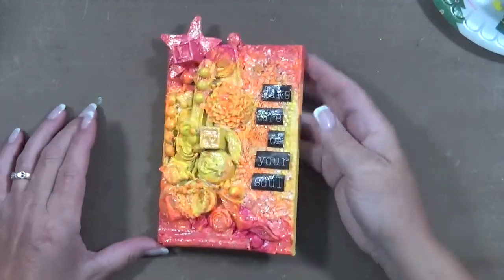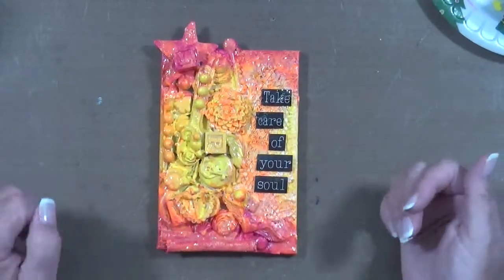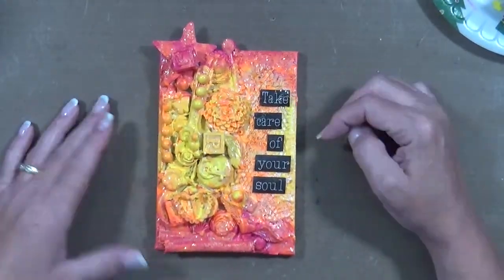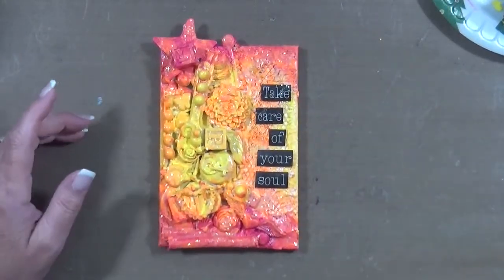Junk Drawer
Snail Mail  - Happy Mail :
Cindy Utter
850 HWY 701N